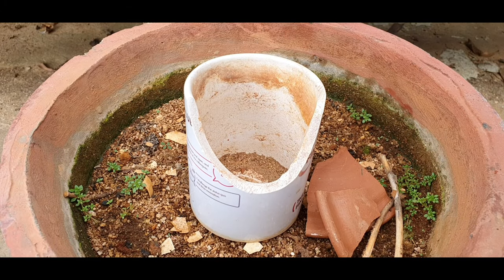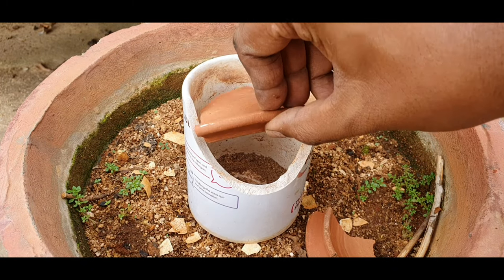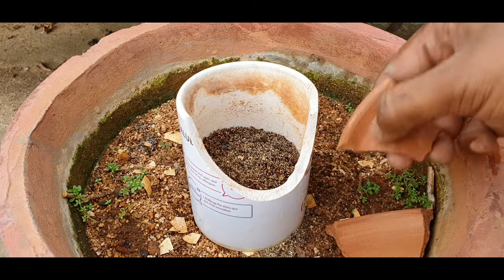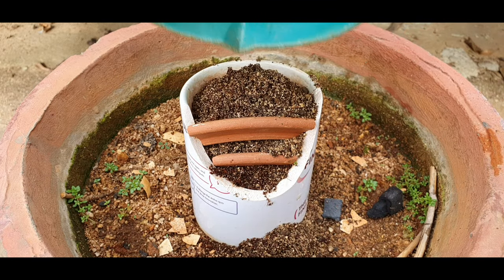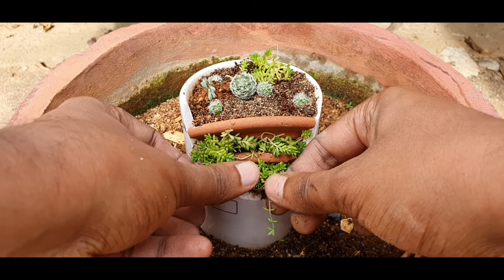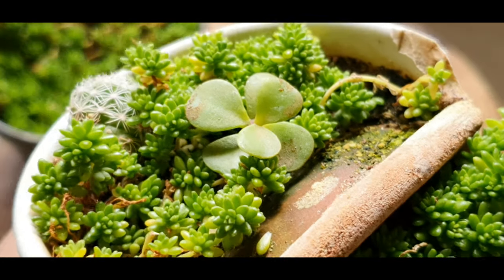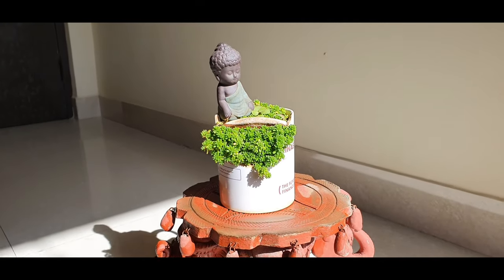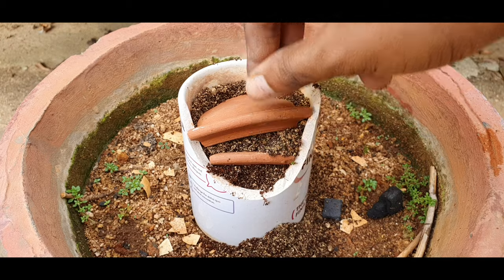Garden DIY - Broken Pot Gardening